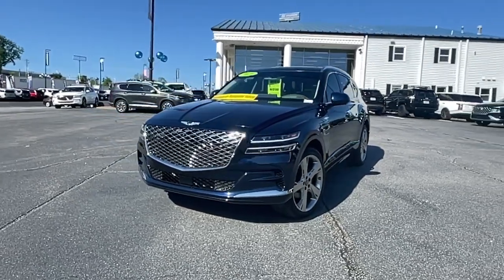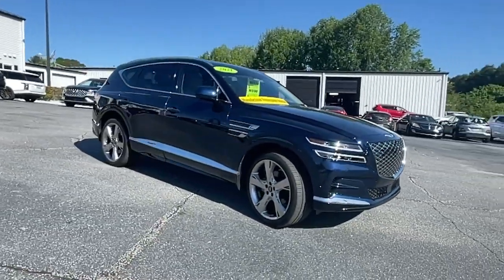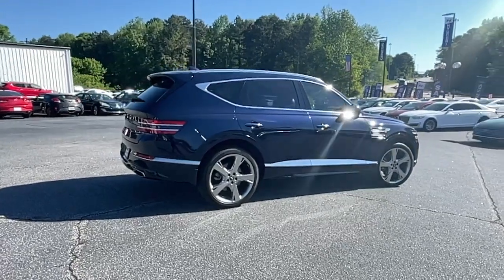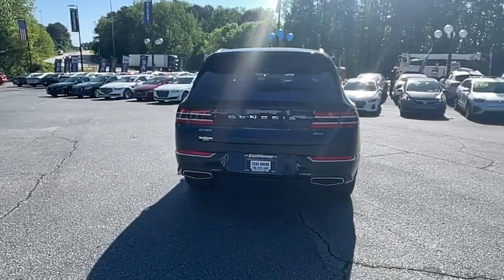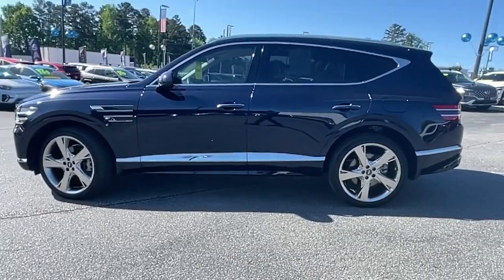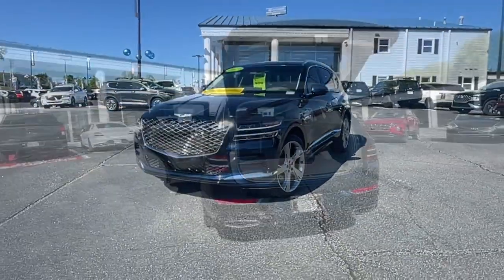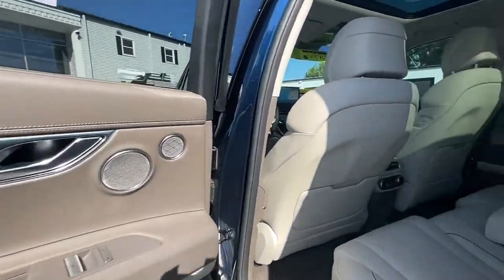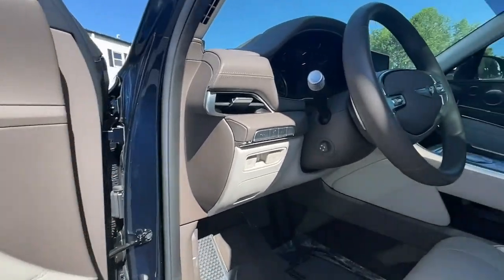2021 Genesis GV80 Newnan, Peach Tree, Carrollton, Grantville, Palmetto, GA BH23269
Adriatic Blue Used 2021 Genesis GV80 2.5T available in Newnan, Georgia at  at Southtowne Hyundai Newnan. Servicing the Peach Tree, Carrollton, Grantville, Palmetto, GA area.

800 Bullsboro Dr.

2021 Genesis GV80 4D Sport Utility 2.5T Advanced & Prestige Packages Adriatic Blue AWD 8-Speed Automatic 2.5L DOHCbr**VEHICLE IS A MANUFACTURER BUYBACK THAT WAS REPAIRED BY MANUFACTURER & UNDER FACTORY WARRANTY** **ONE OWNER **NO ACCIDENTS **REMAINDER OF FACTORY WARRANTY **AMERICAS BEST WARRANTY.brbrTHIS VEHICLE INCLUDES THE FOLLOWING FEATURES AND OPTIONS: Prestige Package 04 (3-Zone Climate Active Motion Seat Blind-Spot View Monitor Electronically Controlled Suspension Heads-Up Display Heated 2nd Row Seats Leather Seating Surfaces Lexicon Premium Audio w/21-Speakers Option Group 02 Option Group 04 Power Driver Seat Bolster & Cushion Extension Rear Parking Collision-Avoidance Assist Remote Smart Parking Assist Road Active Noise Cancellation Surround View Monitor and Wheels: 22 x 9.5J Alloy) 12 Speakers 4.363 Axle Ratio 4-Wheel Disc Brakes ABS brakes Air Conditioning Alloy wheels AM/FM radio: SiriusXM Android Auto & Apple CarPlay Anti-whiplash front head restraints Auto High-beam Headlights Auto tilt-away steering wheel Auto-dimming door mirrors Auto-dimming Rear-View mirror Auto-leveling suspension Automatic temperature control Brake assist Bumper Applique Bumpers: body-color Compass Delay-off headlights Driver door bin Driver vanity mirror Dual front impact airbags Dual front side impact airbags Electronic Stability Control Emergency communication system: Genesis Connected Services Exterior Parking Camera Rear First Aid Kit Four wheel independent suspension Front anti-roll bar Front Bucket Seats Front Center Armrest Front dual zone A/C Front reading lights Fully automatic headlights Garage door transmitter: HomeLink Genuine wood console insert Genuine wood dashboard insert Genuine wood door panel insert Heated & Ventilated Front Bucket Seats Heated door mirrors Heated front seats Heated steering wheel Illuminated entry Knee airbag Leather steering wheel Leatherette Seating Surfaces Low tire pressure warning Memory seat Mudguards Navigation System Occupant sensing airbag Outside temperature display Overhead airbag Overhead console Panic alarm Passenger door bin Passenger vanity mirror Power door mirrors Power driver seat Power Liftgate Power moonroof Power passenger seat Power steering Power windows Radio data system Radio: AM/FM/SiriusXM/HD Premium Audio System Rain sensing wipers Rear air conditioning Rear anti-roll bar Rear reading lights Rear seat center armrest Rear side impact airbag Rear window defroster Rear window wiper Remote keyless entry Reversible Cargo Tray Roadside Assistance Kit Roof rack: rails only Security system Speed control Speed-sensing steering Speed-Sensitive Wipers Split folding rear seat Spoiler Steering wheel memory Steering wheel mounted audio controls Tachometer Telescoping steering wheel Tilt steering wheel Traction control Trip computer Turn signal indicator mirrors Variably intermittent wipers Ventilated front seats Wheel Locks and Wheels: 19 x 8.5J Alloy.brbr$1250 MUST FINANCE WITH Southtowne Hyundai Prices do not include government fees which include tax tag and title. All prices Include all available discounts and dealer rebates. Specifications and availability subject to change without notice. See dealer for most current information. **Consumer must print and present prior to purchase for discounted price.**Employees and their family members are excluded from special pricing discounts**. All images are for illustrative purposes only actual product may vary see dealer for details or questions.